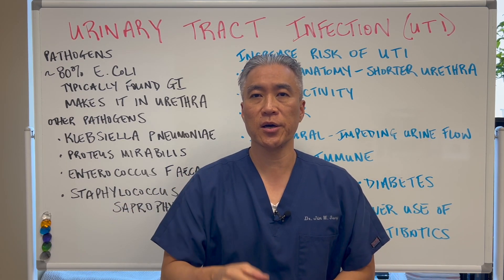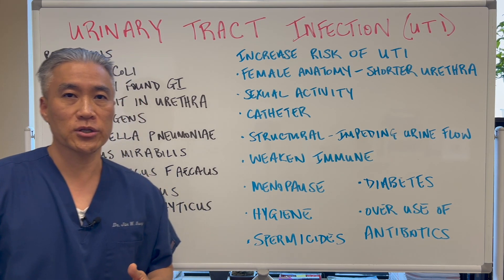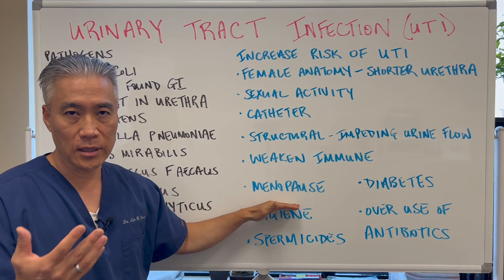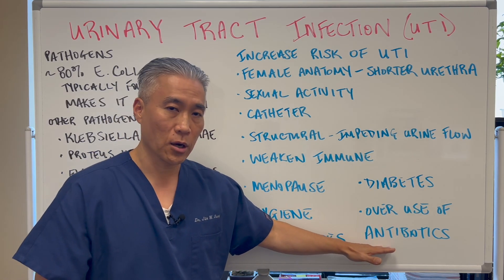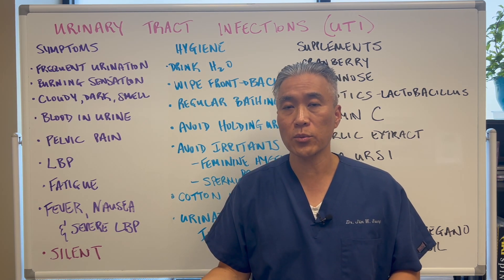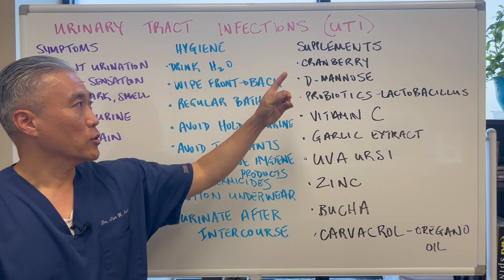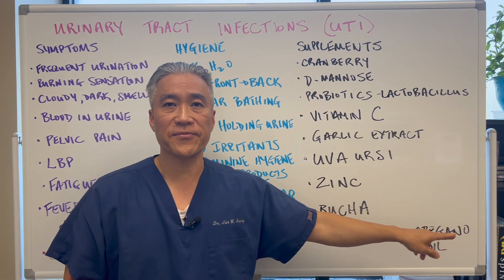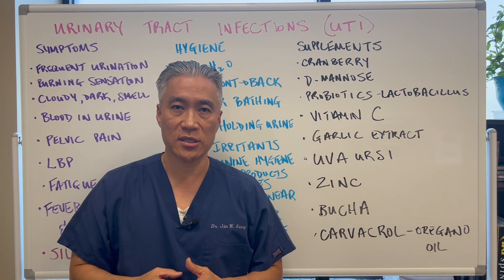Most Common Infection In Women🤦‍♀️🤦‍♀️🤦‍♀️--UTI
Urinary Tract Infections (UTI)--Supplements, Causes, Symptoms and Hygiene.
The most common cause of urinary tract infections (UTIs) is bacterial infection, with Escherichia coli (E. coli) being responsible for approximately 70-90% of cases. E. coli is a type of bacteria typically found in the intestines, and it can enter the urinary tract through the urethra, leading to infection.

Other bacteria that can cause UTIs include:
Klebsiella pneumoniae
Proteus mirabilis
Enterococcus faecalis
Staphylococcus saprophyticus

Factors that can increase the risk of developing UTIs include:
Female Anatomy
Sexual Activity
Catheter
Urinary Tract Abnormalities

Dr. Jin Sung is a Chiropractic Physician who specializes in the management of complex chronic conditions.